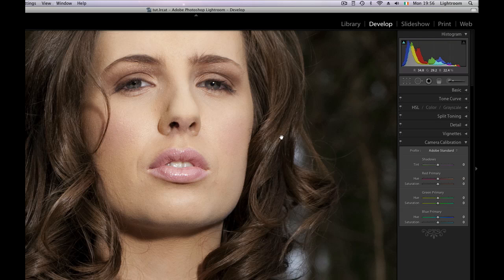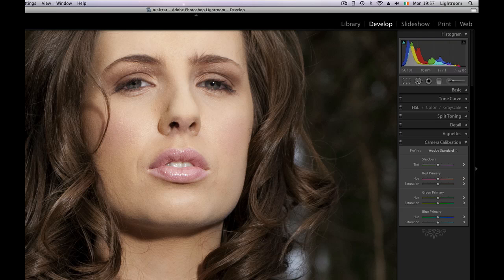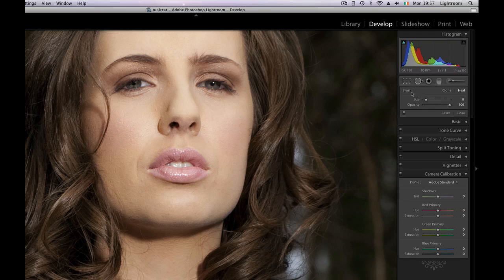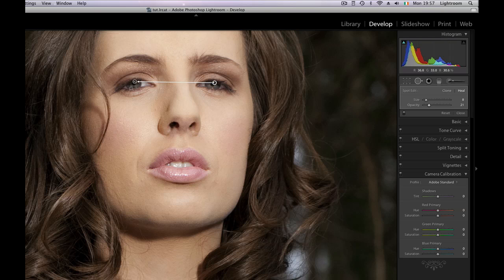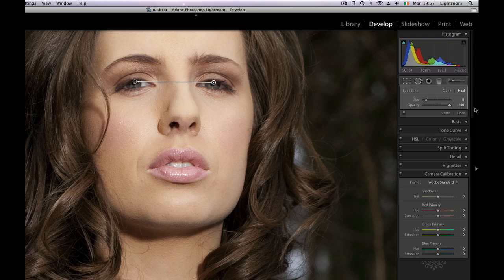Improving catchlights in Lightroom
A quick tip on improving a weak catchlight in Lightroom